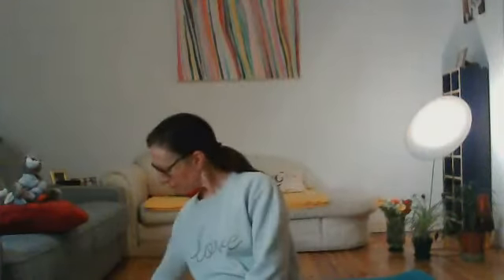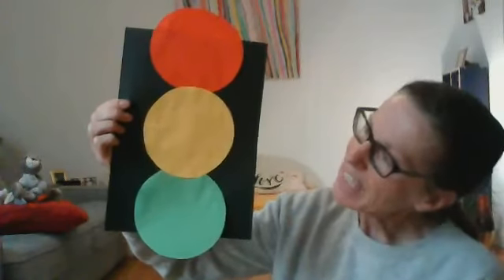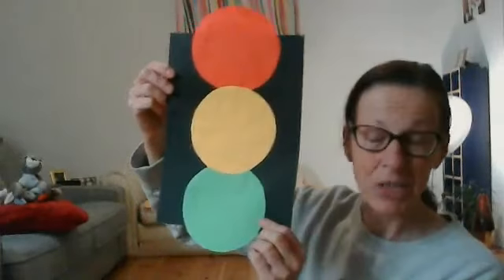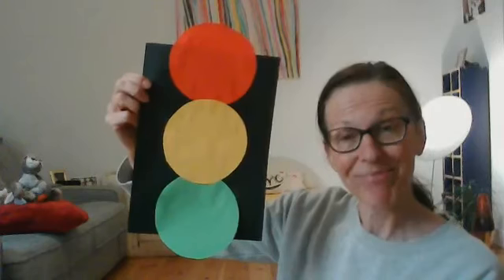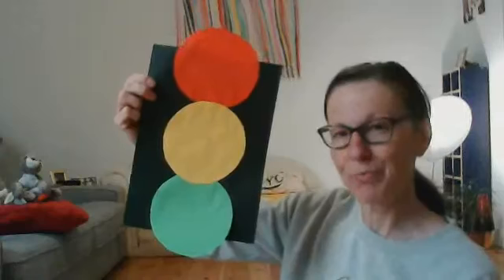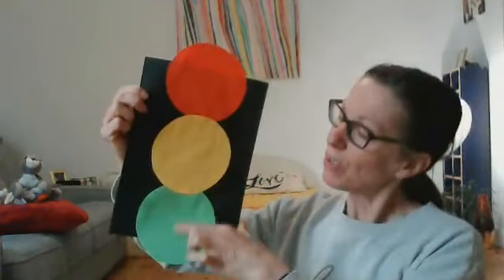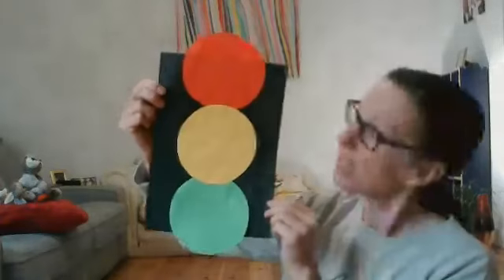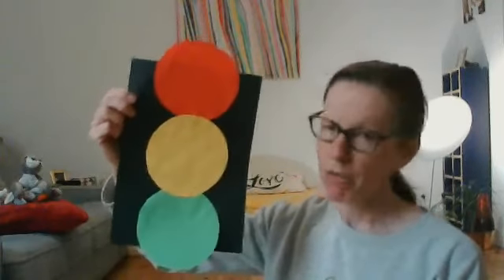Kids´Yoga: Finding CALM with "Traffic Light" breathing.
Learning how to use our breath to self-regulate & find calm